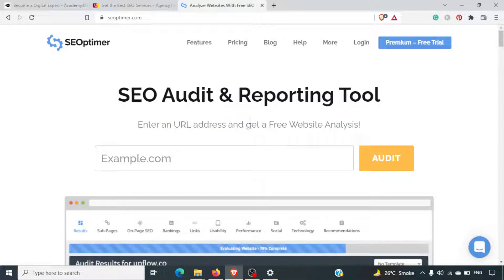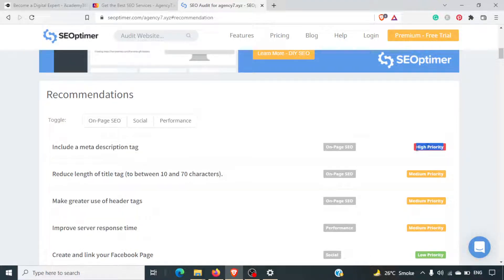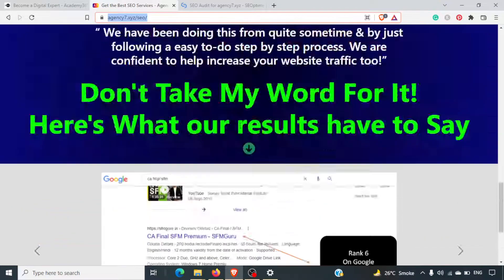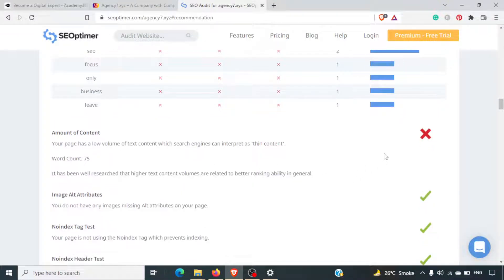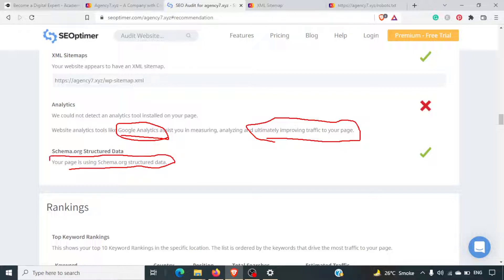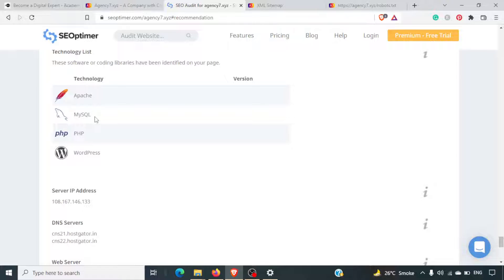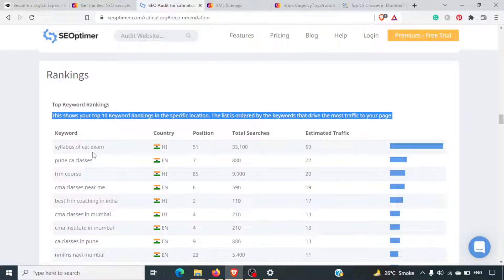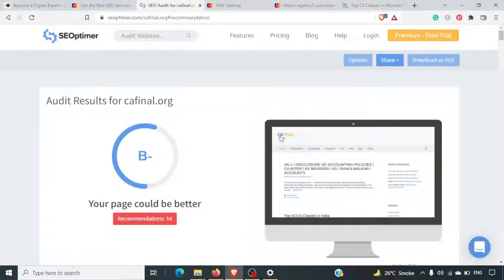SEOptimer SEO Audit Tool Review - Academy365.net